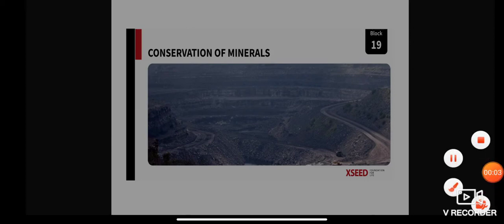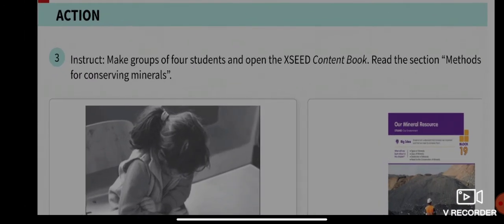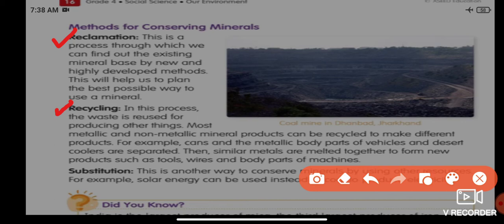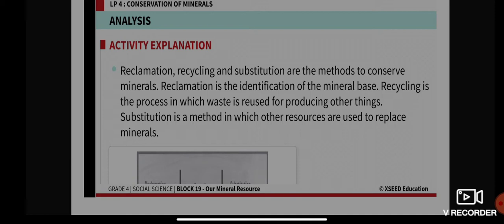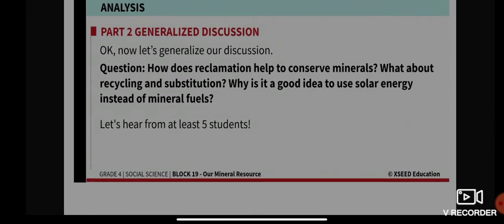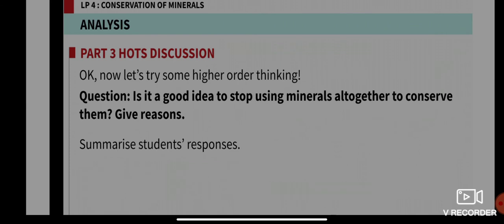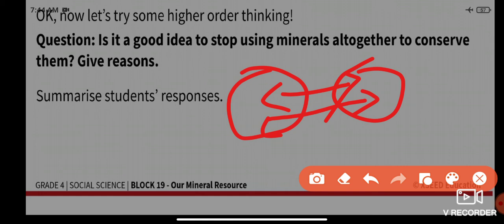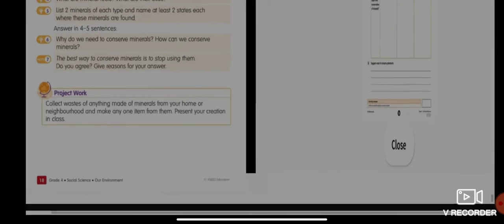block 19 S4 G4